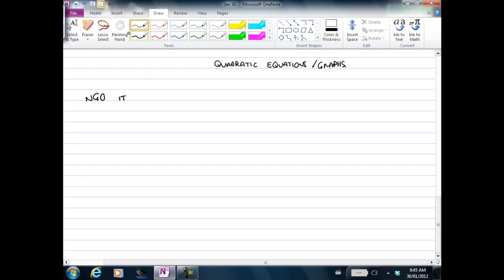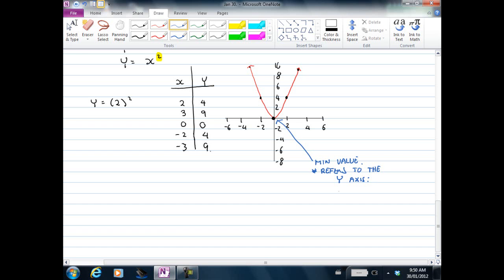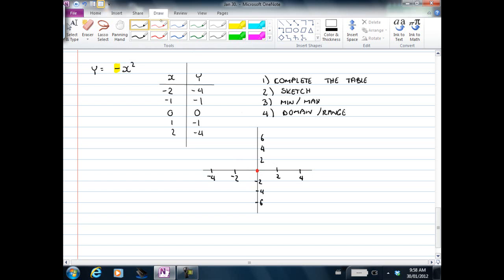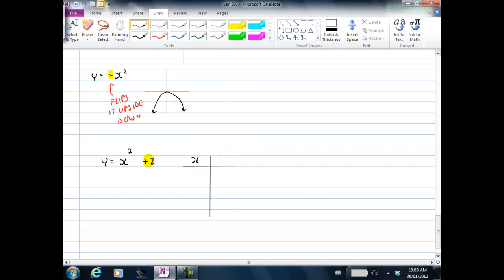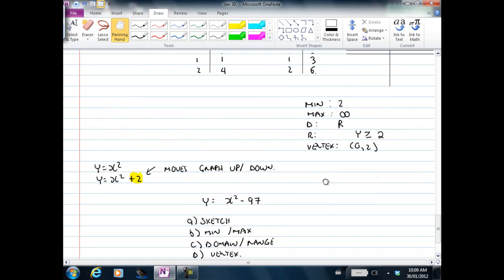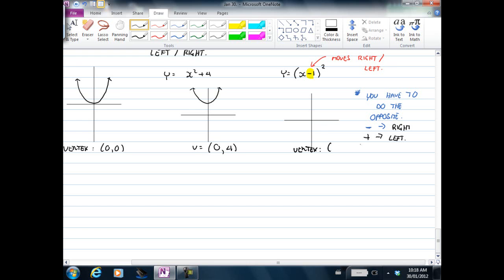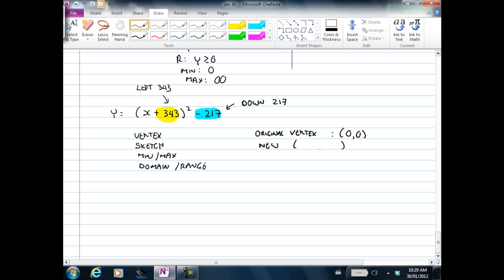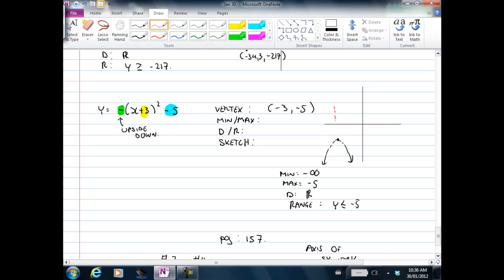Vertex form of a quad pt I. (math 11 pre calc).wmv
Vertex form of a quadratic function. (Pt 1).  Basic transformation of a parabola.